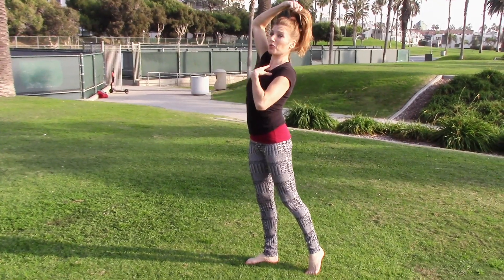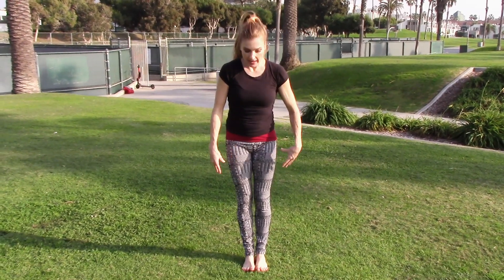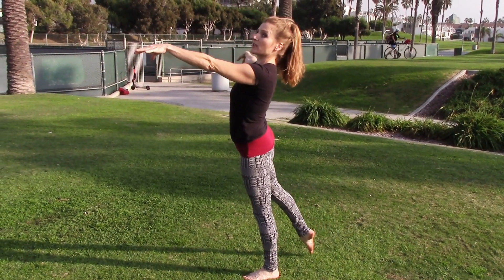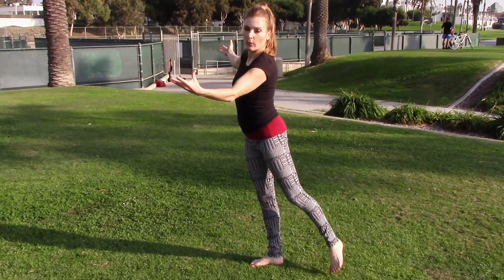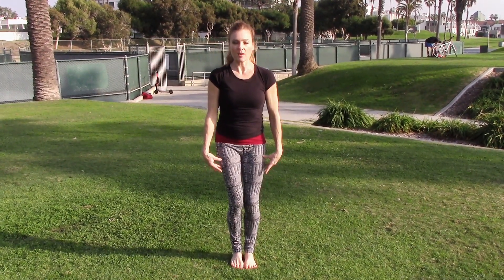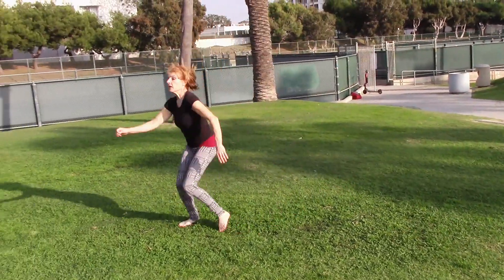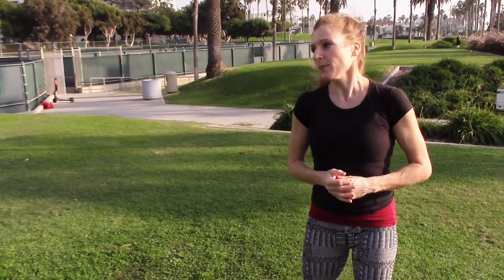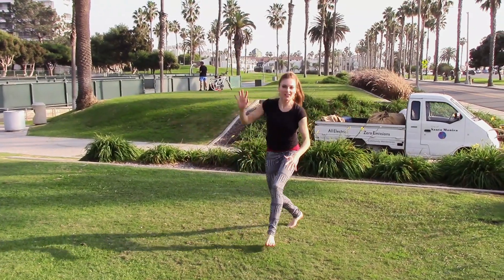How To Do A Switch Leap 1/4 Turn With Coach Meggin!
Learn how to do a switch leap 1/4 turn for gymnastics and dance with Coach Meggin!